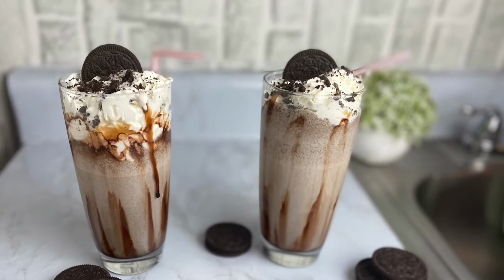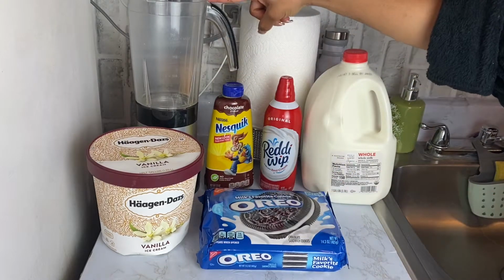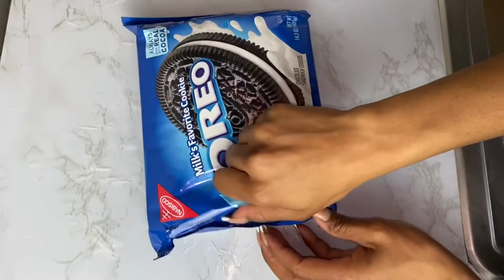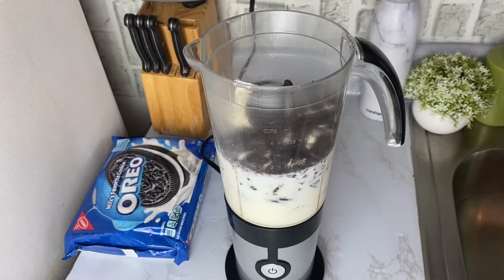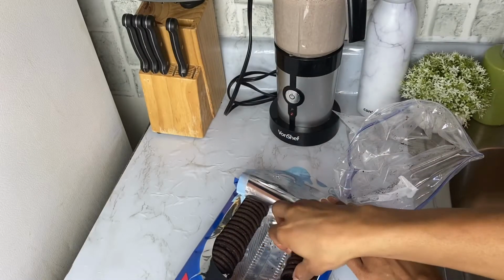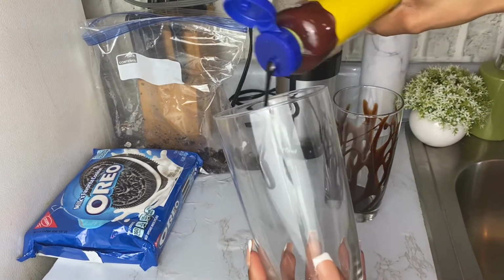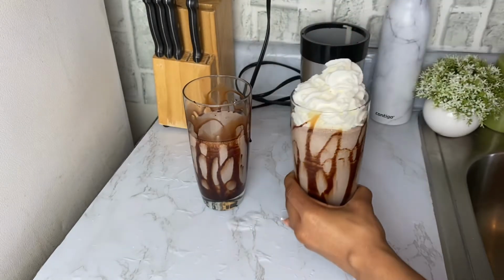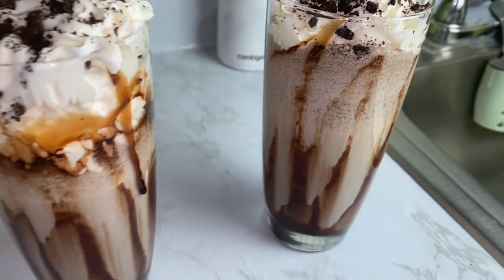HOW TO MAKE AN OREO MILKSHAKE / HOMEMADE OREO MILKSHAKE RECIPE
The contest for the best Oreo shake ends right here.  This thick Oreo Milkshake is a classic, easy recipe that everyone loves and is made with just 3 ingredients. This sweet treat is a hit with the whole family on a hot day!

All ingredients used are in the videos!